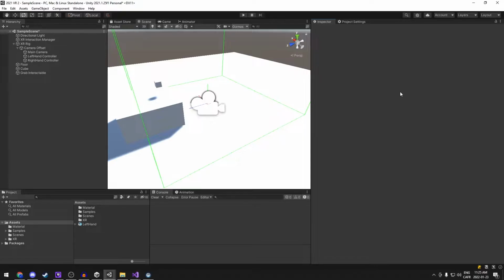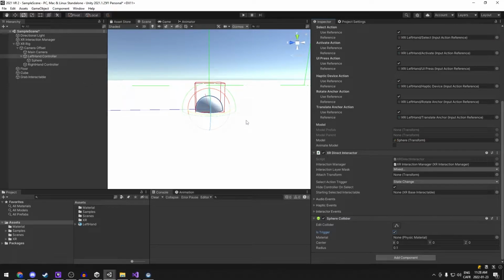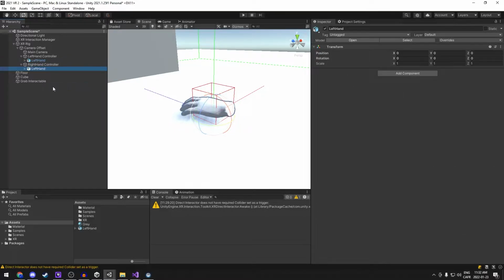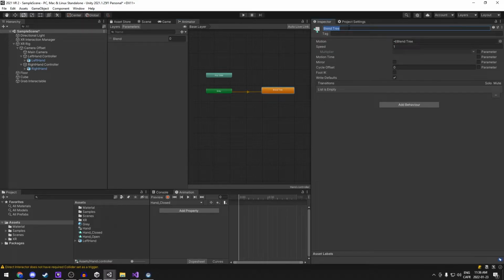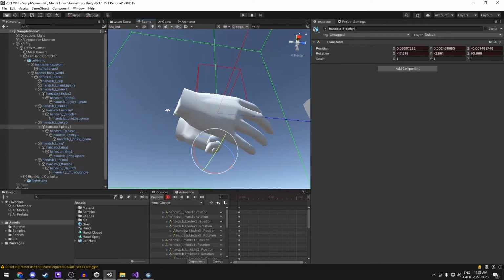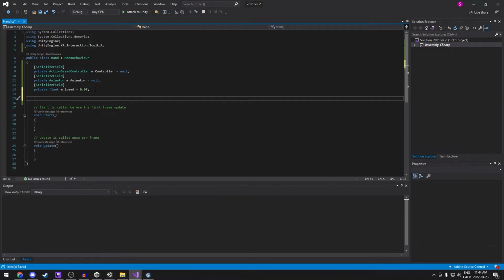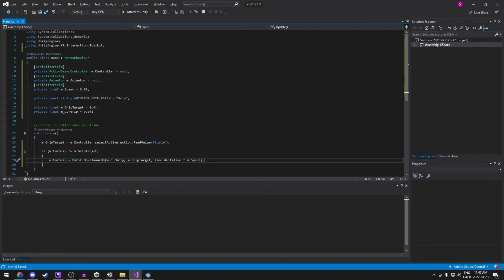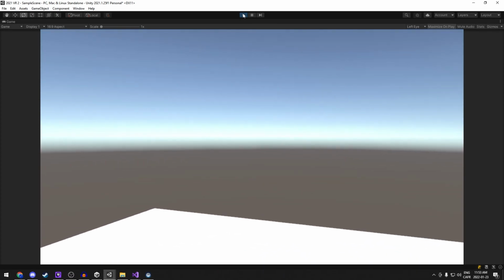Unity 2021: How To Add Hands In VR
Fascinating.